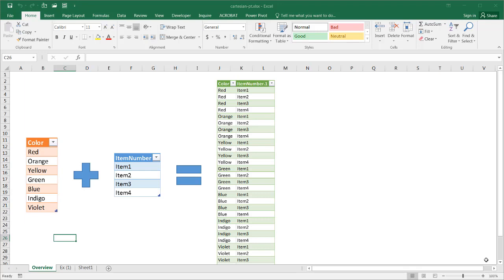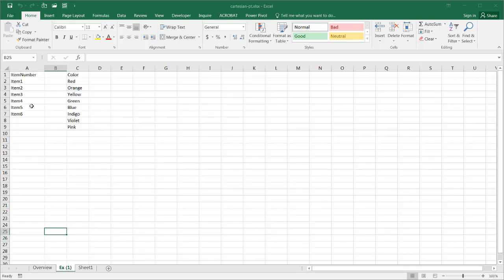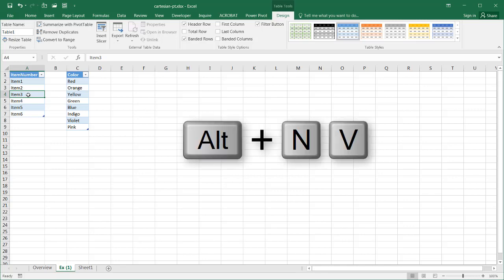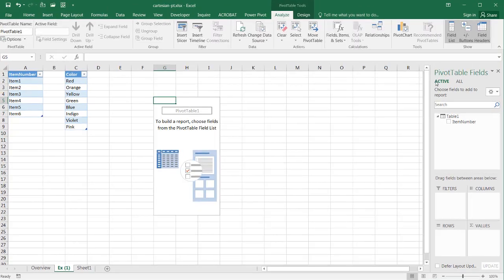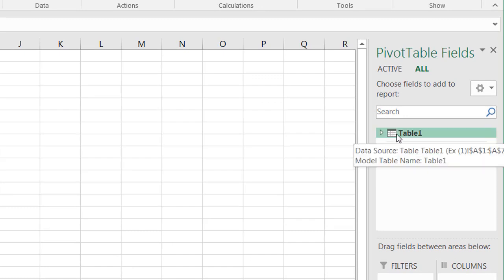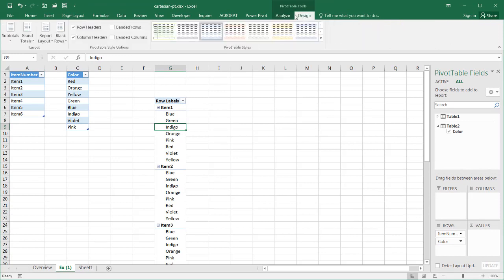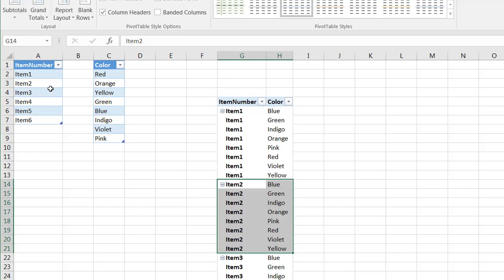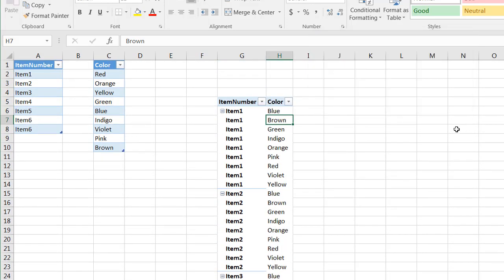Create a Cartesian Join with a Pivot Table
A Cartesian product is the product of two (or more) list. Say you have a list car types and a list of colors, what are all the possible combination of the values of both list. A small list may be easy to create with copy/paste. A larger list will take more time and this is where a Pivot Table might come in handy. check out the video to see how.

0:00 Intro
0:37 Create Tables
1:05 Create Pivot Table - Add to Data Model
2:20 Add Second Table to Data Model